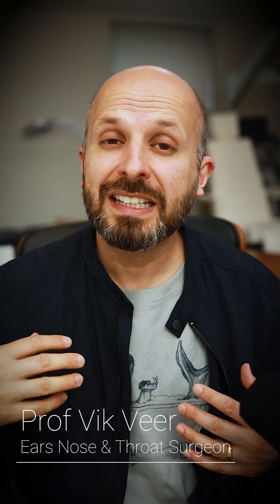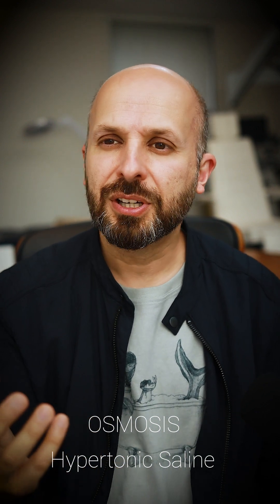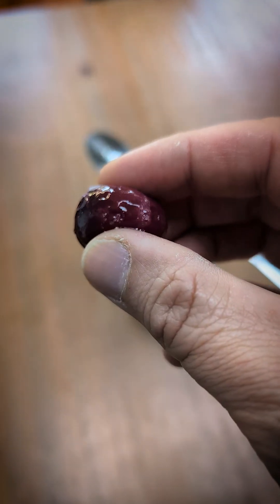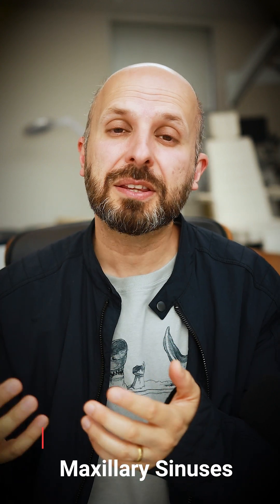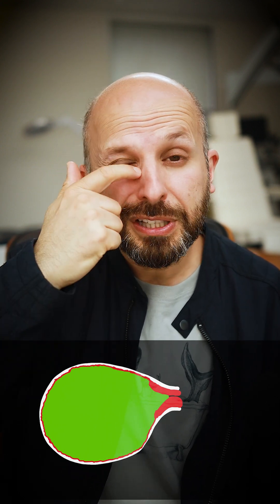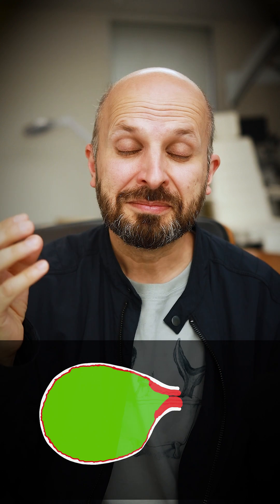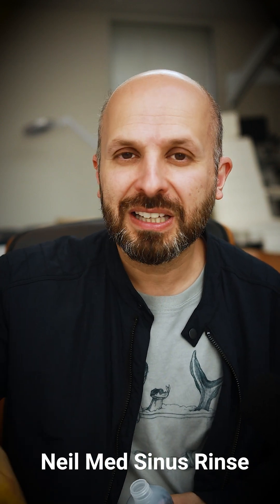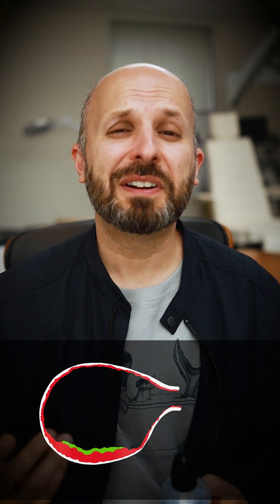Salt Water for your Nose and Sinuses: What You Need To Know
Hypertonic Sterimar and strong NeilMed Sinus Rinse are useful for nasal allergy conditions, shrinking turbinates, cleaning out sinuses and reducing pain.  Learn when and how to use these solutions.

I wish to disclose that I do not receive any financial support, benefits, or incentives from any company. The opinions and thoughts expressed herein are solely my own and do not reflect the views or positions of the NHS or any other organisation.

Chapters
0:00 Introduction
0:11 Why use salt water for the nose
1:17 Shrinking Turbinates
1:31 Grape Experiment
2:17 Hypertonic Congestion Sterimar
4:34 Sinus disease - Why it hurts
6:32 Neil Med Sinus Rinse
12:28 FESS operation
12:35 Conclusion